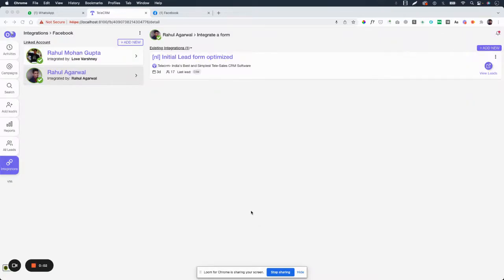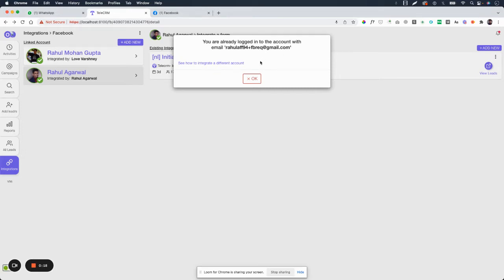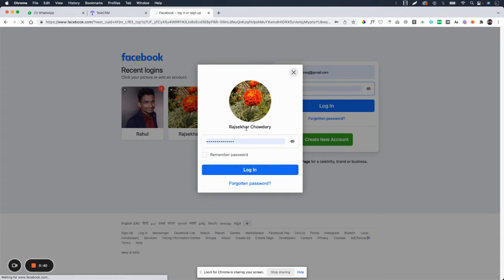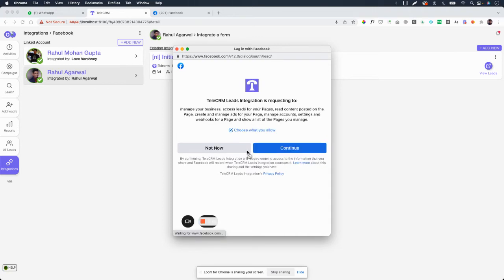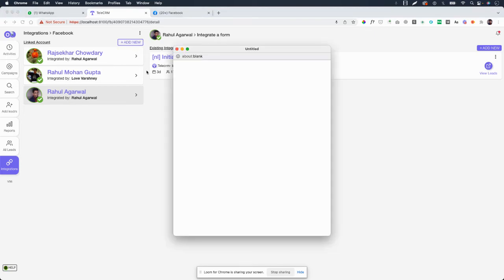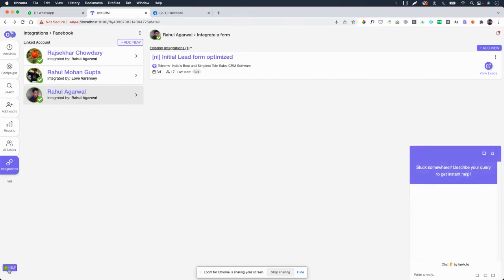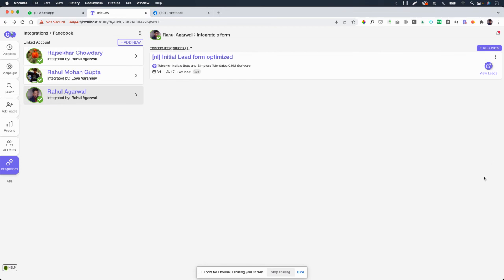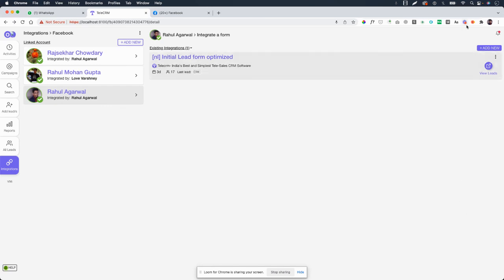TeleCRM How To Integrate a Different Facebook Account with TeleCRM